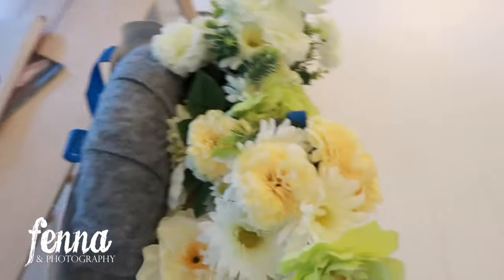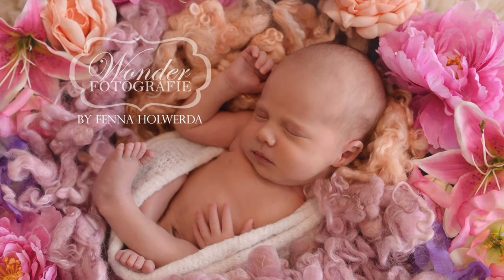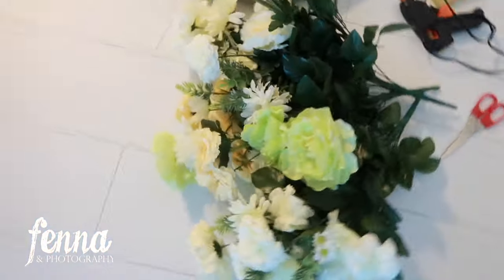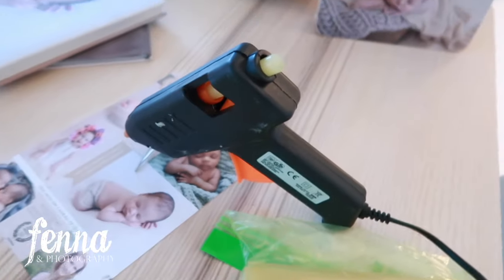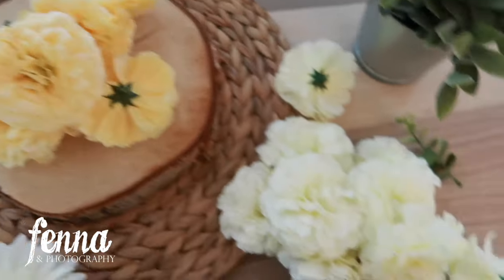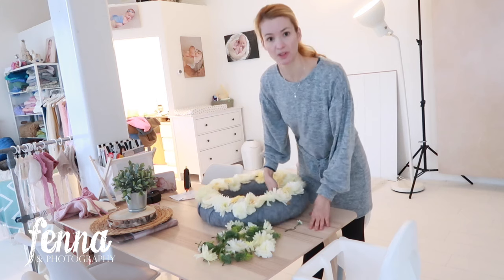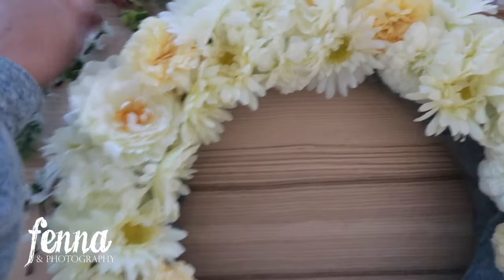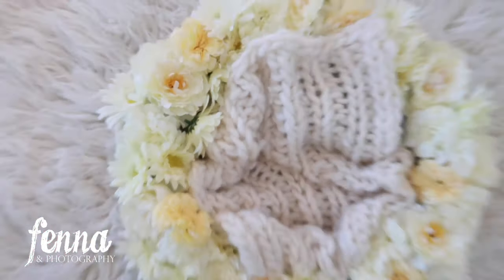DIY Flower Wreath for Newborn Photography & Baby Photoshoots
In this video I'll show you how I made my very simple and easy DIY flower wreath. I'm planning on using this wreath during Newborn Photoshoots and Baby/toddler Photoshoots.